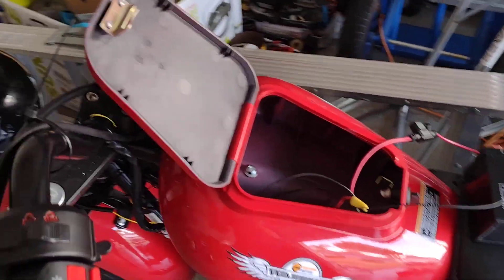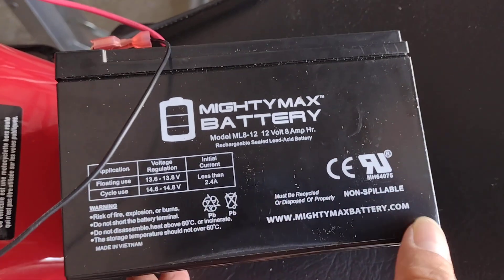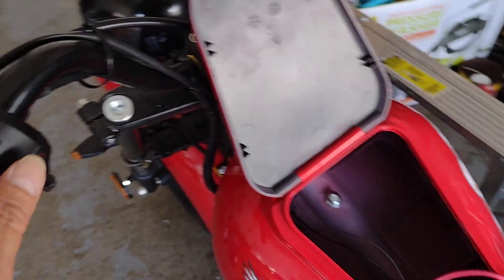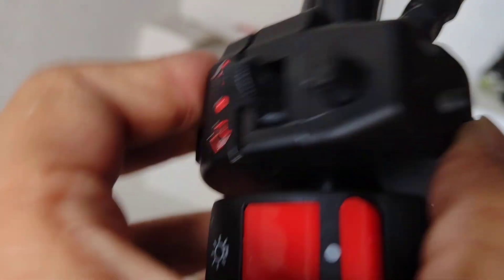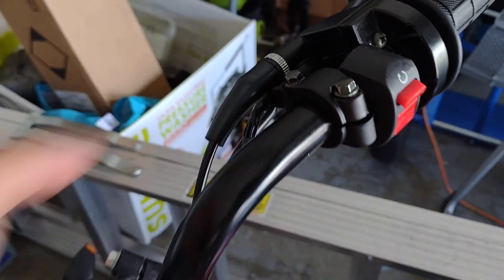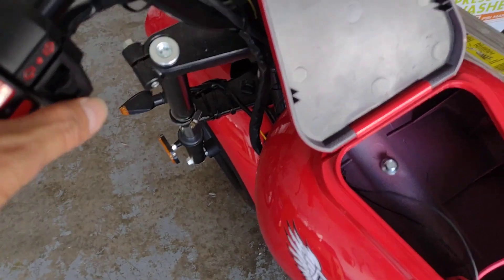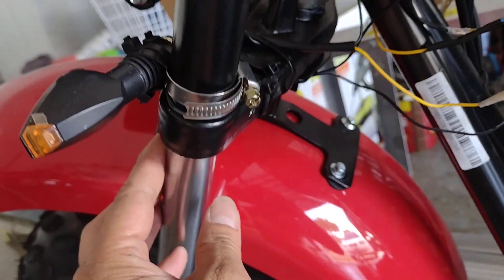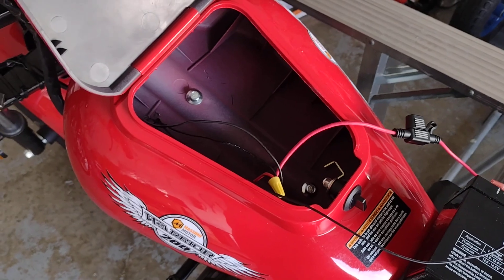installation of brake light, signal lights and horn MB 200 Massimo mini bike